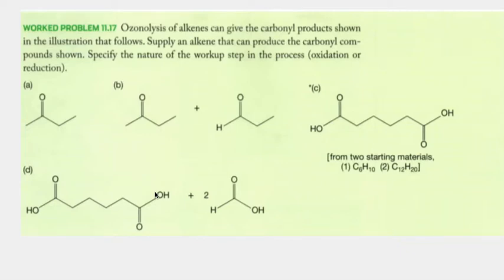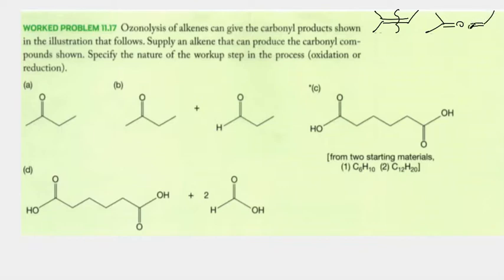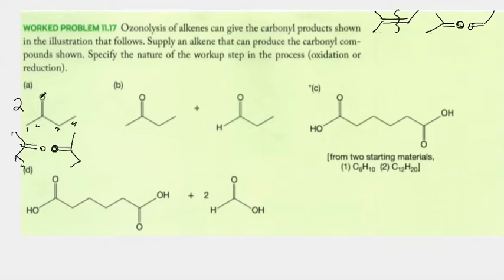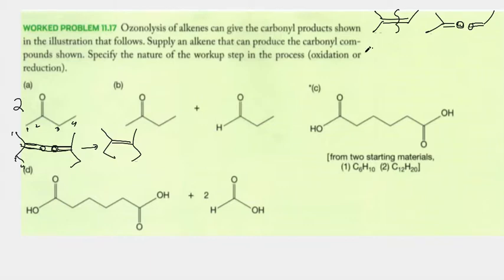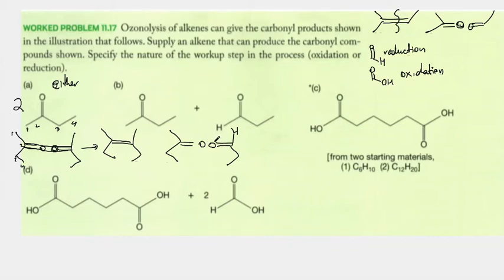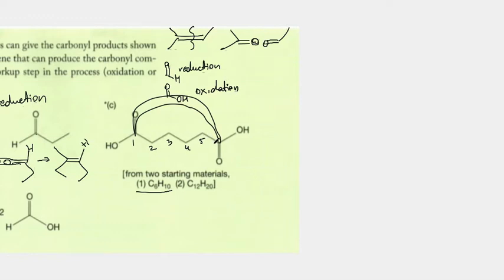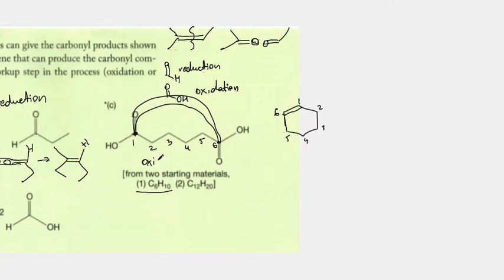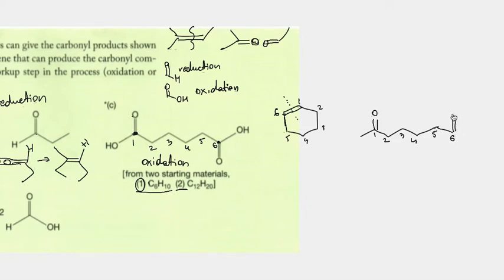OZONOLYSIS Backwards! A Trick Of How To Figure Out Alkene When Given Products (with examples)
Here we will learn how to determine what alkene ozonolysis products came from, and also whether the second step was oxidation or reduction.

If you would like to learn more or get chemistry tutoring, head